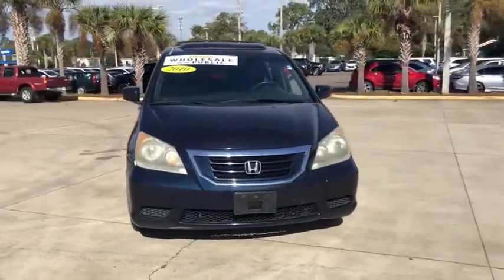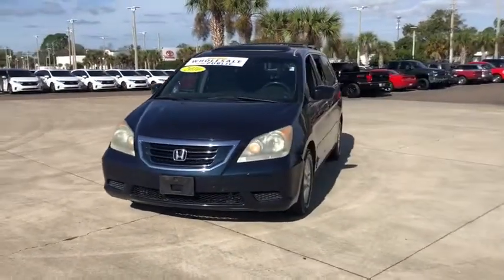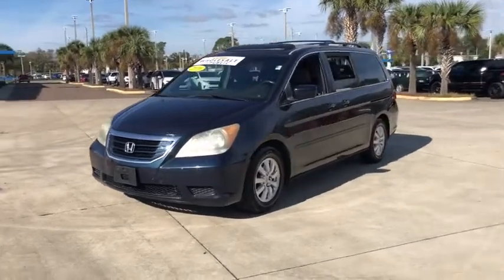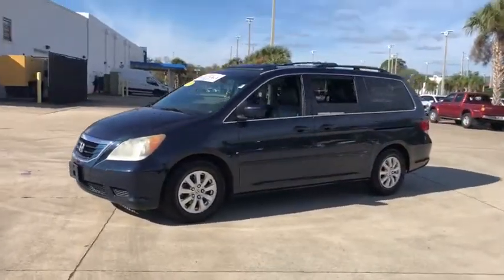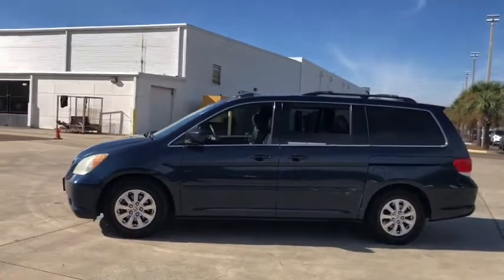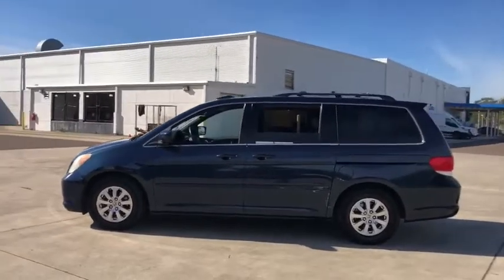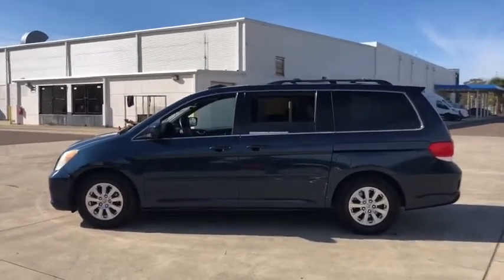2010 Honda Odyssey Jacksonville, Orange Park, St. Augustine, Gainesville, Nocatee FL AB057905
Bali Blue Pearl Used 2010 Honda Odyssey available in Jacksonville, Florida at Duval Honda. Servicing the Orange Park, St. Augustine, Gainesville, Nocatee area.

Duval Honda
1325 Cassat Avenue

This 2010 Honda Odyssey EX-L in Bali Blue Pearl features:br**LOCAL TRADE** **NON SMOKER** **3RD ROW SEATING **LEATHER **CLEAN VEHICLE HISTORY **CAR WASHES FOR LIFE ** 5 DAY MONEY BACK GUARANTEE **1ST OIL CHANGE FREE **COMMISSION FREE SALES PEOPLE.brbrbr4D Passenger VanbrFWDbrbrEX-LbrbrbrPriced below KBB Fair Purchase Price!brbrbrPrices are plus tax tag title $198 Electronic Filing Fee and dealer pre-delivery service fee in the amount of $899 which charge represents cost and profit to the dealer for items such as cleaning inspecting and adjusting new and used vehicles and preparing documents related to the sale. Call us today at or visit us on the web * 2010 KBB.com 10 Best Used Family Cars Under $15000 * 2010 KBB.com Best 10 Family VehiclesbrFor more information Kelley Blue Book is a registered trademark of Kelley Blue Book Co. Inc.brbrReviews:br * If youd rather be driving a nice sedan but you have a family a dog and a load of luggage to haul on vacation the 2010 Honda Odyssey makes for a livable compromise. And when it comes to resale value the Honda brand is always a strong performer. Source: KBB.com